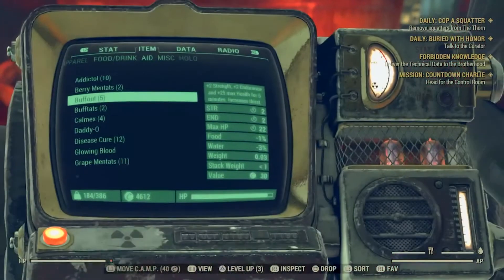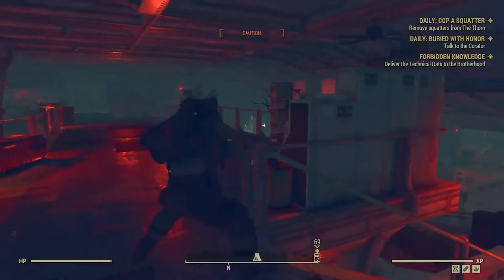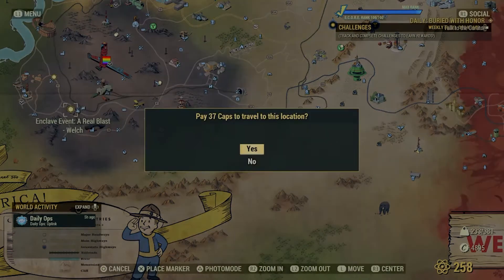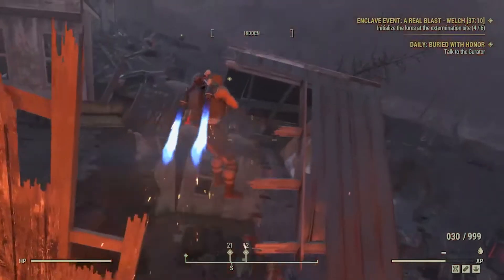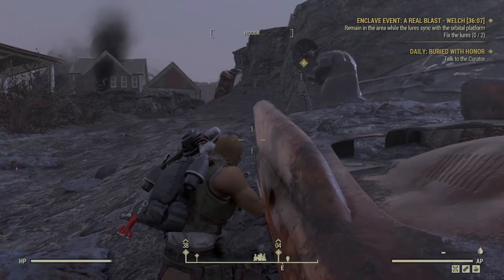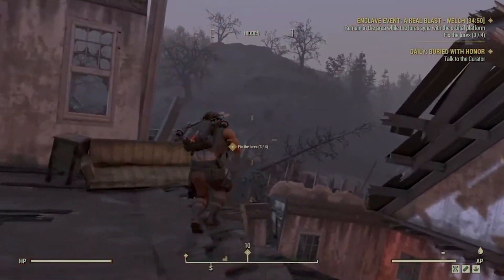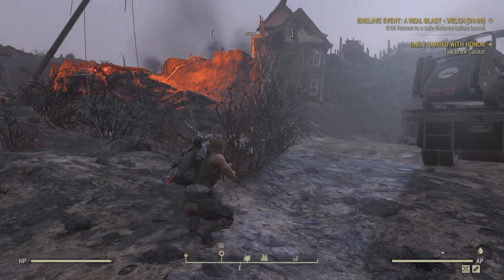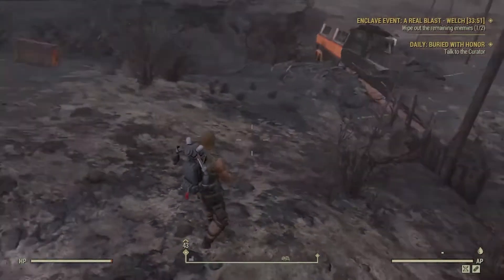FALLOUT 76 - WASTELANDERS - TANK Stealth Commando Build Guide - best of both worlds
This is a short video looking at how to have a tanky and stealth build. We look at weapons, armor, food/drink, chems and perks.

I  play Fallout 76 constantly. I began years ago with Fallout, then Fallout 2 and so on. This series is my favorite in gaming and I hope I do it justice with my videos.
So please Like, Subscribe and Turn on those Notifications for more videos like this, as we will get much more in depth in the technical aspects and news along with the gameplay.

Keep Surviving Wastelanders!!
Check me out on Twitch, I will be streaming starting soon!